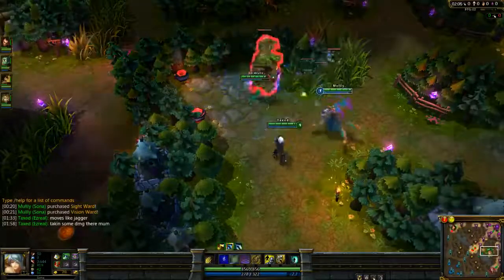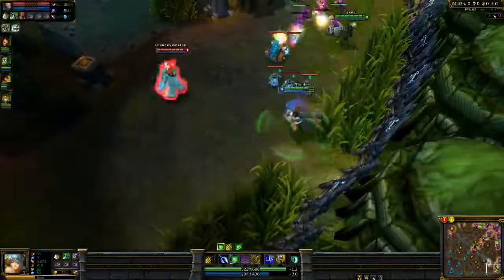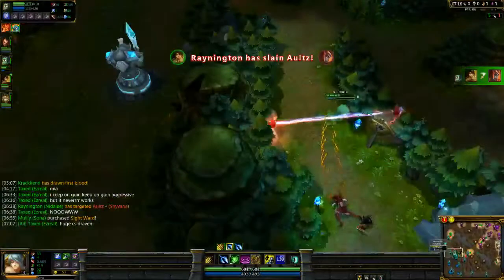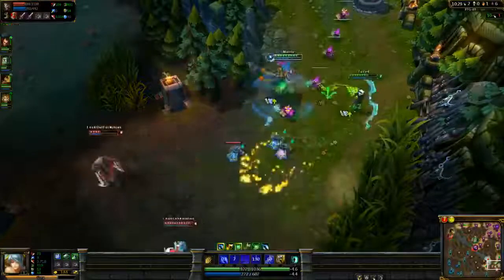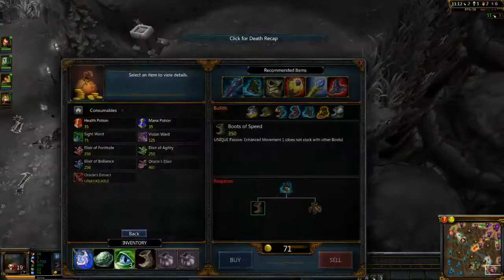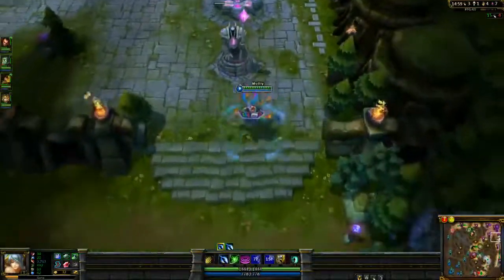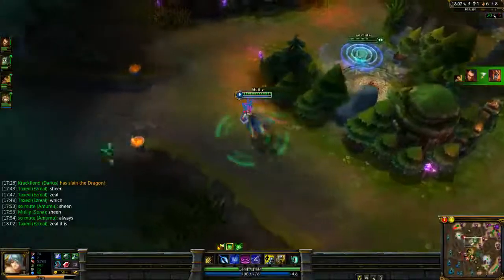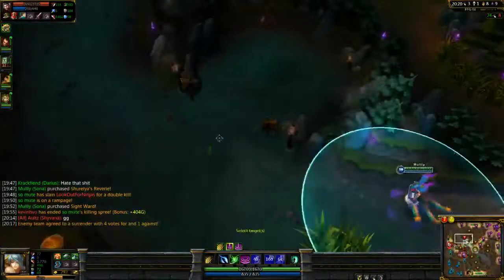Sona Support Guide & Commentary!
This is a video of how I play Sona as support. overall a pretty good game, I got fed as support so it was nice lol. Enjoy the video. You can check out this video and more